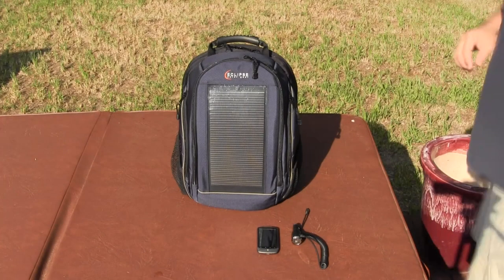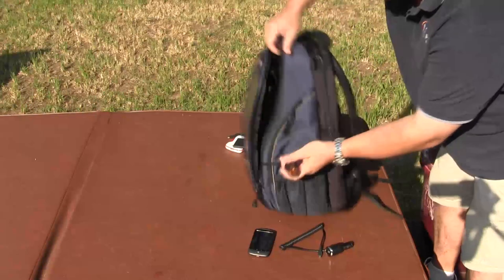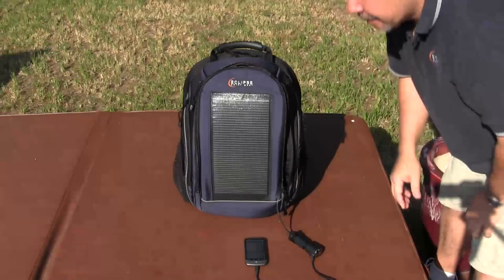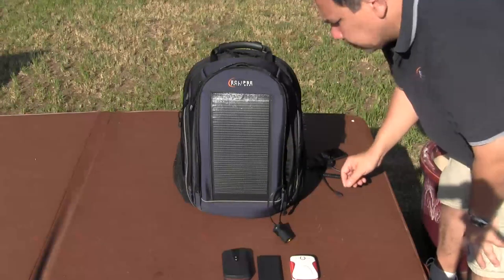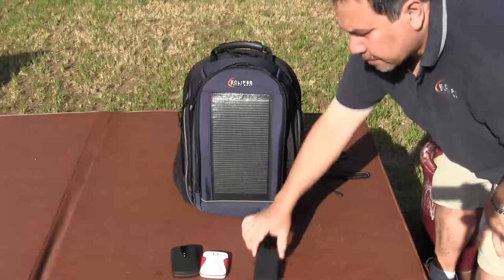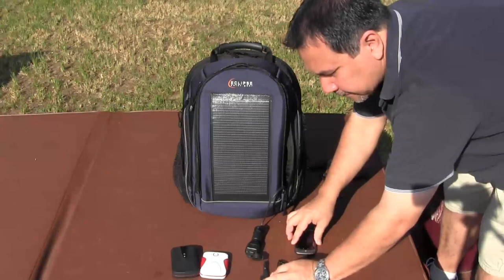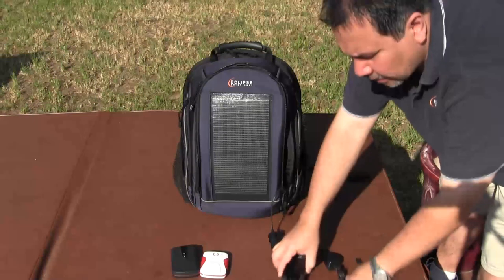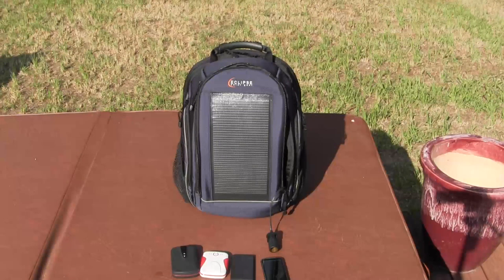Eclipse Guideline - Short Version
This video is a quick demonstration on how to use an Eclipse Solar Backpack.  This guide can be used for most of Eclipse Solar Gear bags.